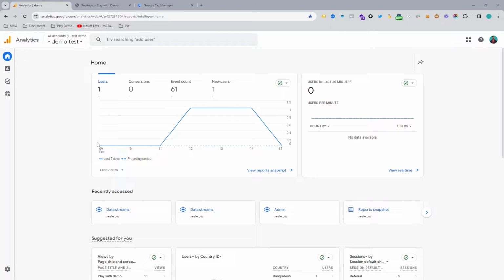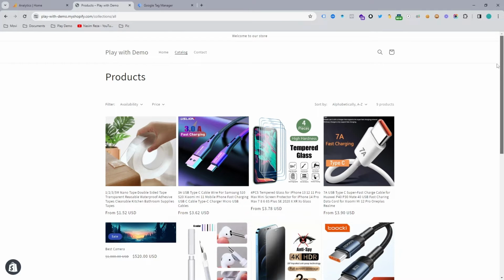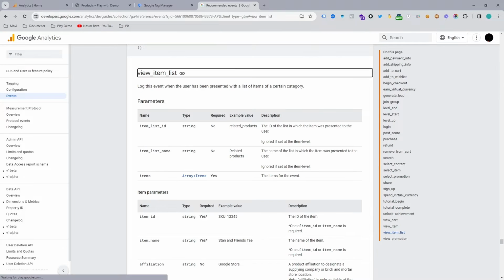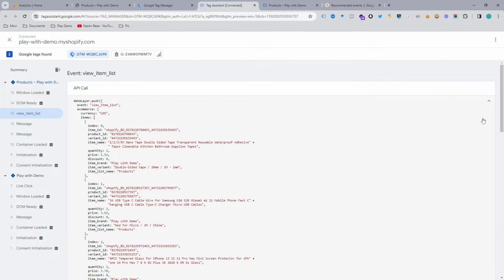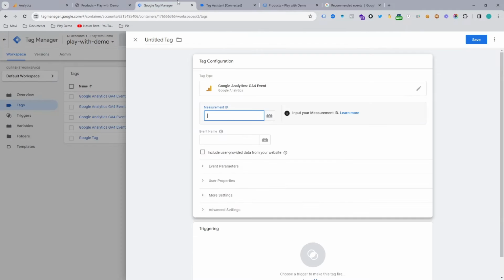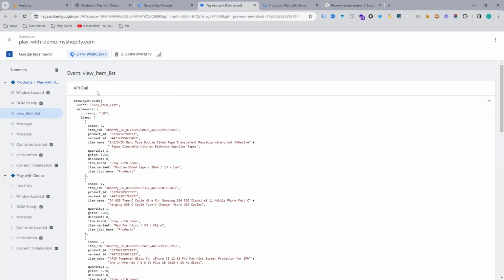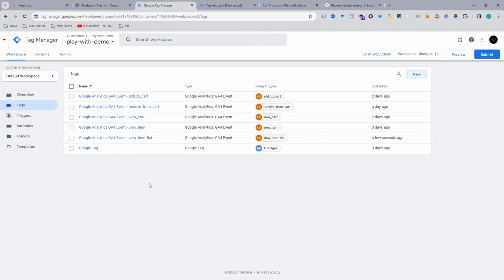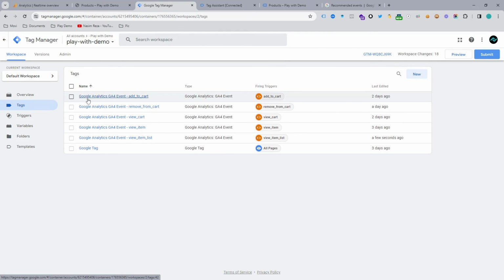Google Analytics 4 GA4 view_item_list Event Setup for Shopify eCommerce Store Using GTM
Upwork Profile Google Analytics 4 GA4 view_item_list Event Setup for Shopify eCommerce Store Using GTM

If you watched this whole video, then you are going to learn about Google Analytics 4 (GA4) view_item_list Event for Shopify eCommerce Stores using Google Tag Manager. I have 6 years of experience and I'm a top rated freelancer on upwork. (Top Rated highlights professionals who have built a strong reputation on Upwork by getting positive feedback from their clients, time after time. They represent the top 10% of talent on Upwork.)

Google Analytics 4 view_item_list setup,
view_item_list Event Setup for Shopify eCommerce,
GA4 view_item_list Event Setup for Shopify eCommerce Store Using Google Tag Manager,
GA4 view_item_list Event Setup for Shopify eCommerce Store via GTM,